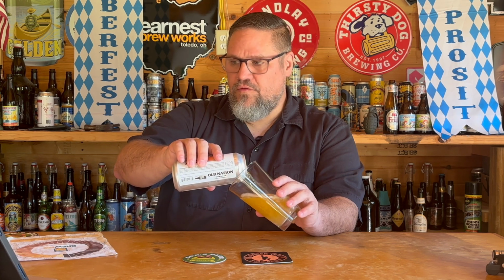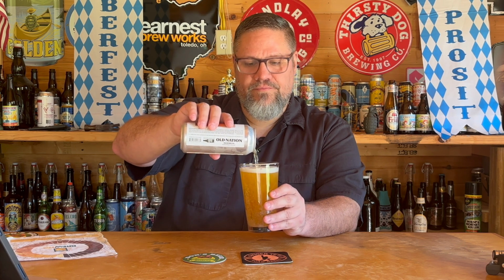Whirled Peach Tart, Old Nation Brewing, Williamston, Michigan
Beer Review 758: Whirled Tart Peach, Old Nation Brewing, Williamston, Michigan
Acquired: Walt Churchills Market, Perrysburg, Ohio.

Check out: Ginger Yeti Road Beers: ‪ / ‪@gingeryetiroadbeers‬

Untappd: ABeerADayWithTK
Facebook: A Beer A Day With TK

00:00 Discussion
01:59 The Pour
02:16 The Nose
03:38 Drink Your Beer!
05:24 Rating

I picked up a four pack of this while in Perrysburg, Ohio. This is a seasonal release that is made with different fruits at different times. This one was tart peach and right up my alley. This comes in at a sessionable 4.5% ABV with 16 IBUs. This poured a nice deep golden color, a fair amount of carbonation, with a thin white head. The nose was natural peach, with some slight funk coming through. This was medium bodied, with a magnificent peach taste. You get tart peach, light sweetness, and a hint of creaminess. I love this beer.